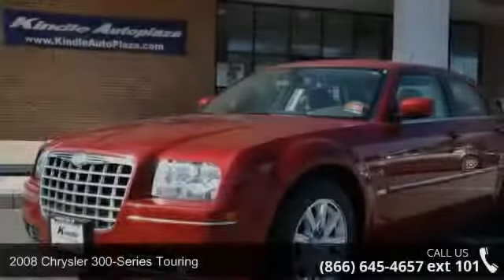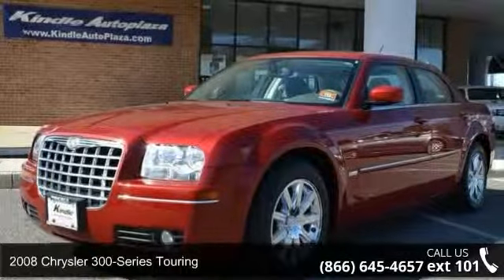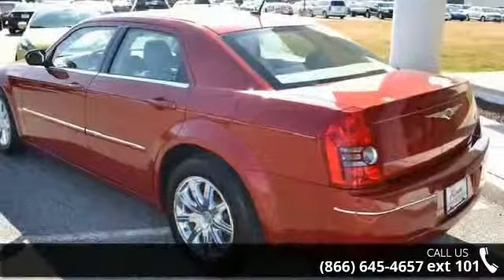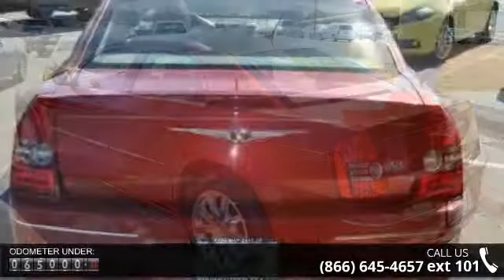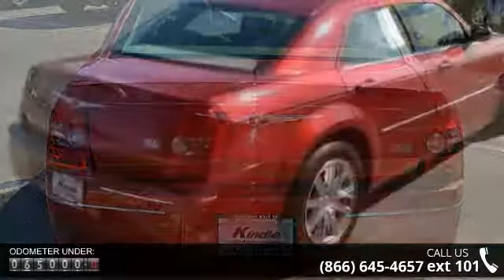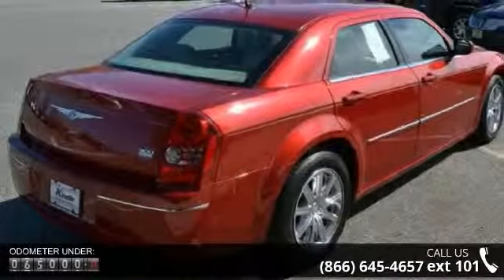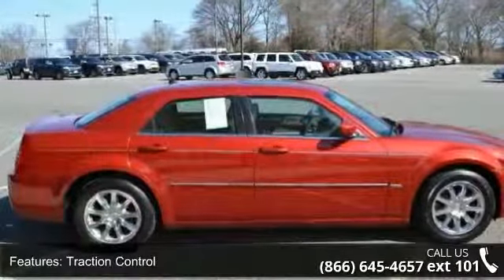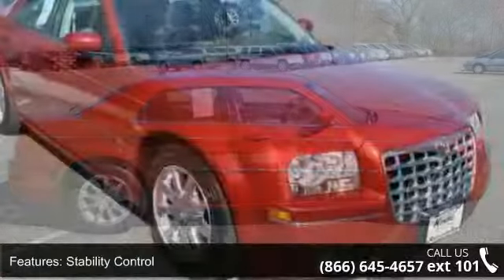2008 Chrysler 300 Touring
1 OWNER, LIKE NEW, and SUPER CLEAN. Why pay more for less?! Won't last long! Chrysler has outdone itself with this outstanding, reliable 2008 Chrysler 300 and at this price, you won't find one in better condition! New Car Test Drive said it "...delivers bold styling, but it's quiet and smooth, with a great ride and tight handling. Getting in and out is easy, and it's roomy inside..." It scored the top rating in the IIHS frontal offset test. Immaculate condition inside and out! No disappointments, no dings, no dents or scratches.